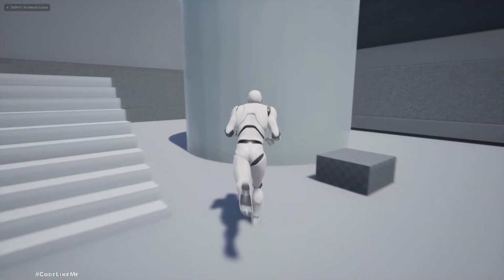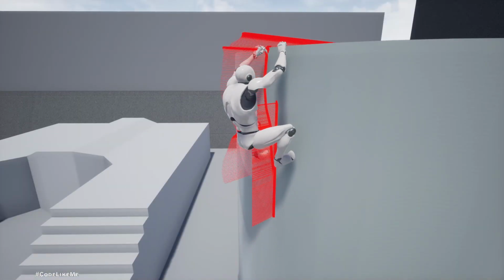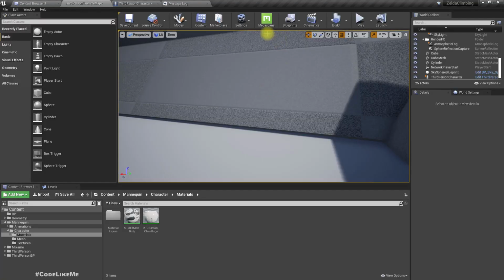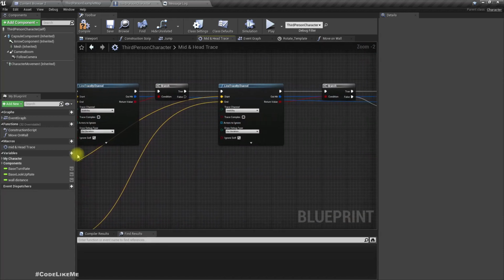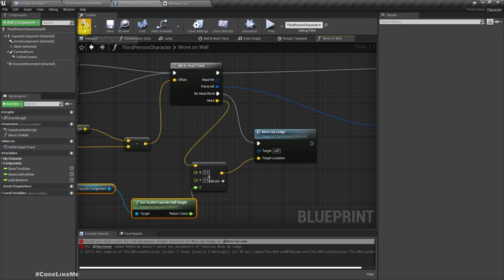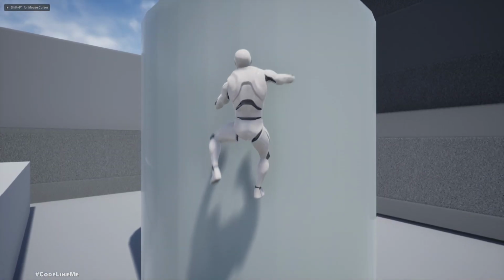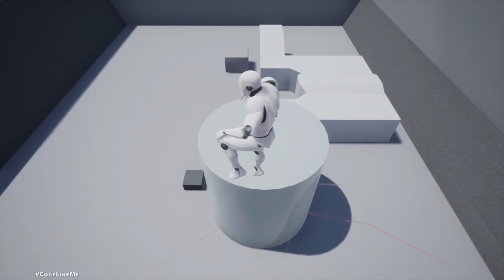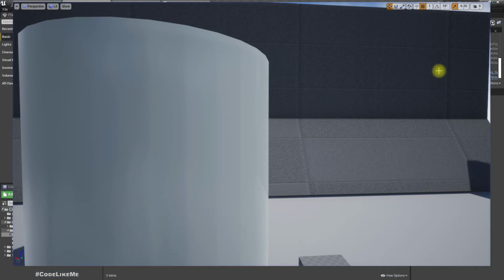Unreal Zelda Climbing System - Part 6 (Detect and Climb Up Ledge)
This is the 6th episode of the tutorial series I am doing on "Legend Of Zelda - Breath of the Wild" like climbing system in unreal engine. So far, the character can move on a wall in any direction. Today we are going to look into how to detect a ledge as the character climbs up on a wall. If there is a ledge, character should climb up and stand up on the ledge and should be able to walk as usual. Here, as the character move up the ledge, the movement mode also needs to be changed to normal walking mode.